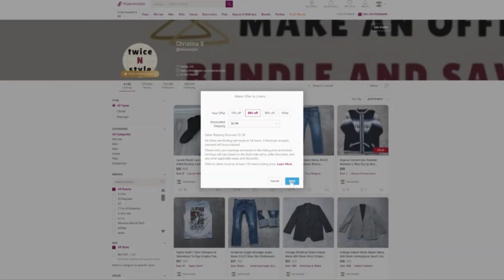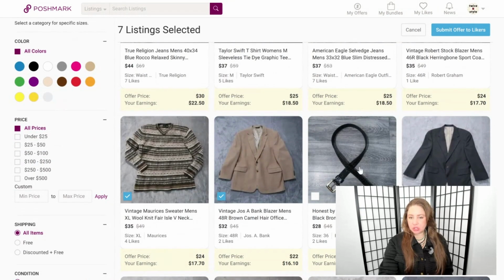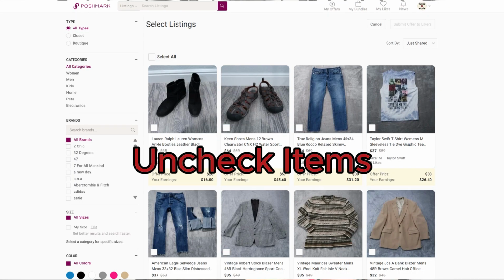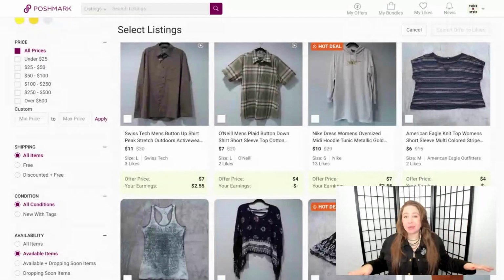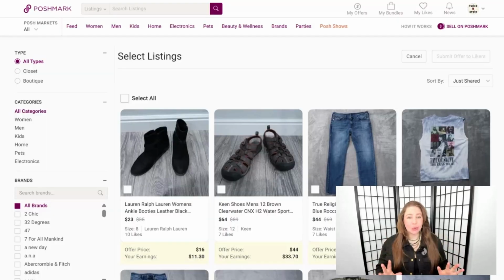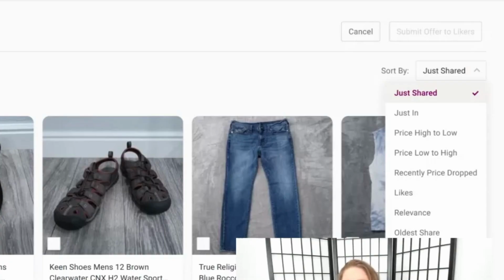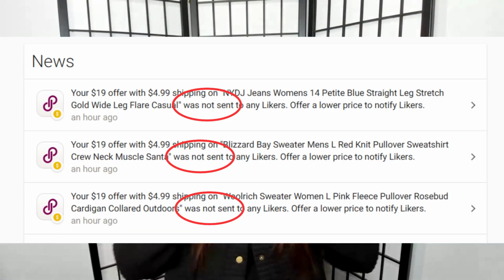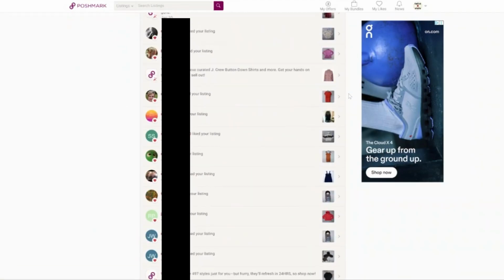Bulk Offer Strategy on Poshmark: 4 Ways to Sort and Select Smartly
If you’re using bulk offers on Poshmark but just clicking “select all”… you might be leaving money on the table.

In this video, I break down **4 smart ways to sort your bulk offers on Poshmark** so you can protect your earnings, clear inventory intentionally, and increase your accepts without over-discounting.

We’re covering:
• How to use Price High to Low (or Low to High) to protect profit
• When to use Oldest Listing vs Just In
• How to use Likes to test demand
• How to push specific categories or seasonal inventory
• The Poshmark 10% rule for sending stronger offers
• How to stack bulk offers without sending lesser discounts

Bulk doesn’t mean everything at once. It means sorting with a goal.

Whether you’re a beginner learning how to send bulk offers on Poshmark or a part-time reseller looking to refine your strategy, this will help you sell smarter.

If you want even more Poshmark offer strategy ideas, check out my video on 7 offer strategies you can use for both single and bulk offers.

📖**Chapters**:
    0:31 Sort to protect your profit
    2:16 Sort to clear space
    3:24 Sort to test demand
    4:16 Sort to push specific categories
    6:06 Run multiple bulk offers at once
    6:19 What if I already sent this offer?
    7:57 Don’t regret sending an offer

🤝 LET’S CONNECT:
💬 Drop a comment — I’d love to hear your story.

I am not a licensed therapist, doctor, or financial advisor. All opinions are my own and are shared for educational and entertainment purposes only. Content is not a substitute for professional advice.